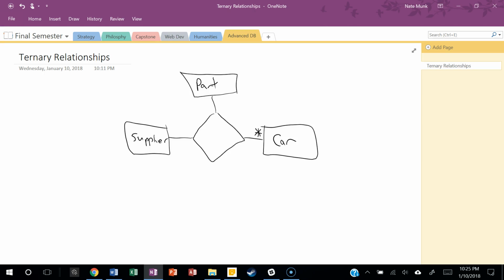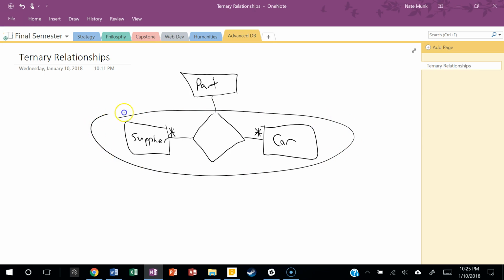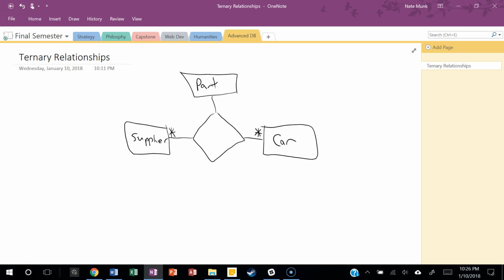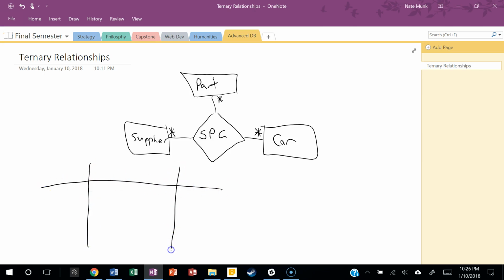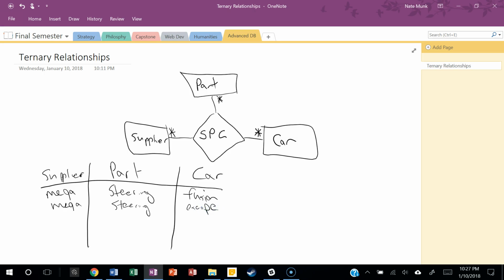Ternary Relationships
Quick example for IS 566 Advanced DB class.